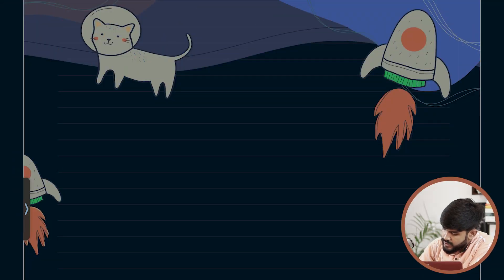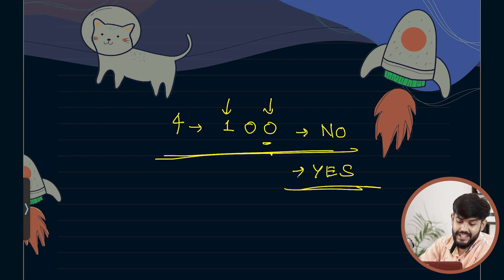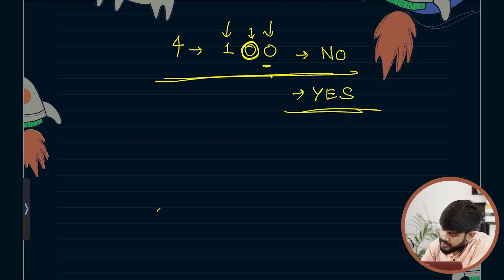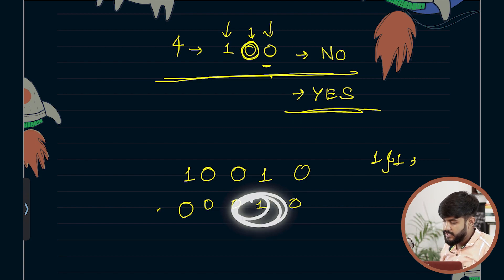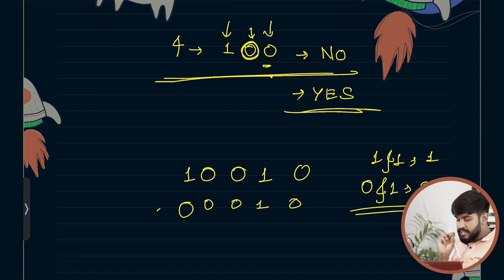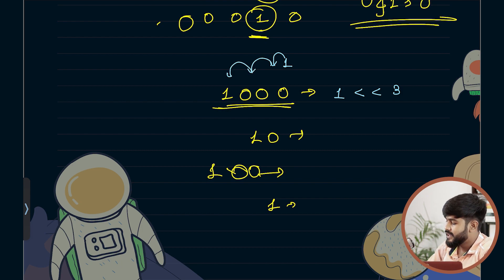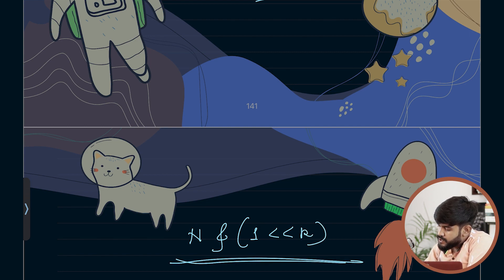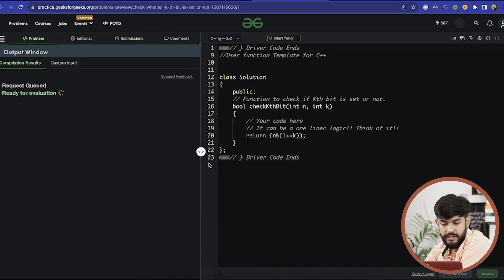GFG POTD: 29/10/2023 | Check Whether K-th bit is Set or Not | Problem of the Day GeeksforGeeks